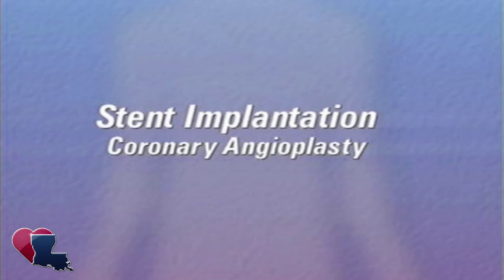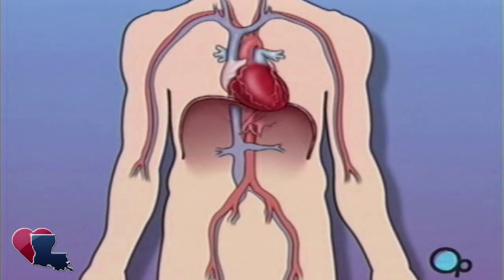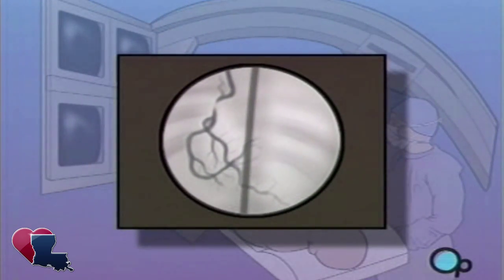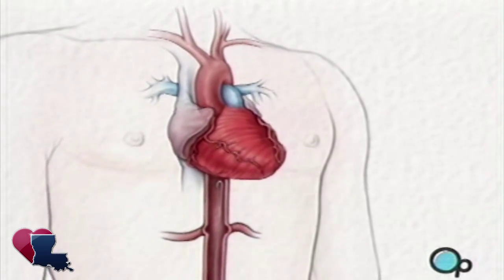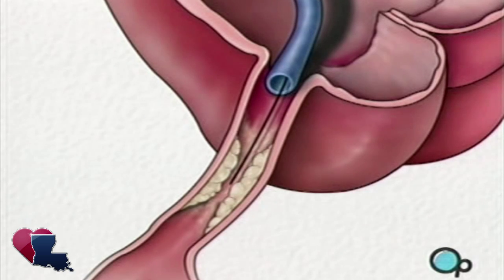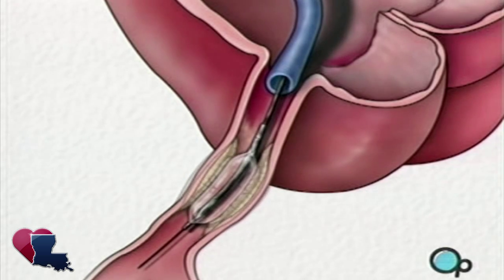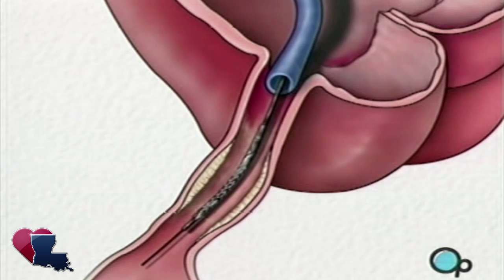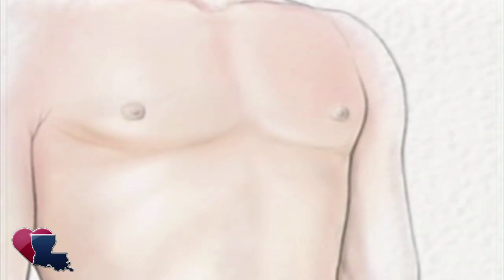Stent Implantation Coronary Angioplasty Surgery